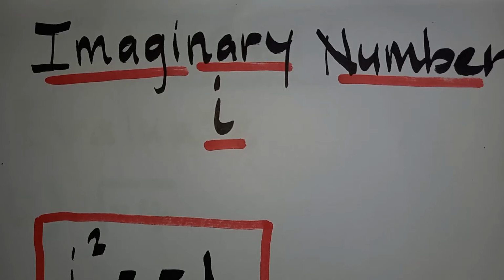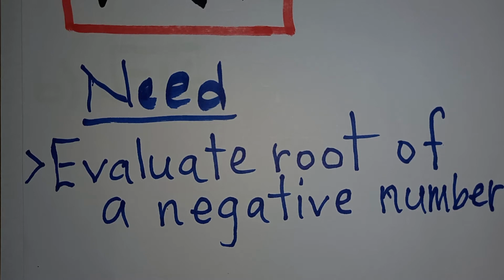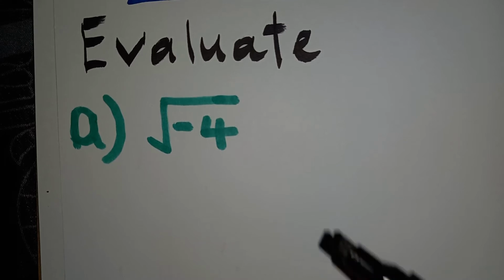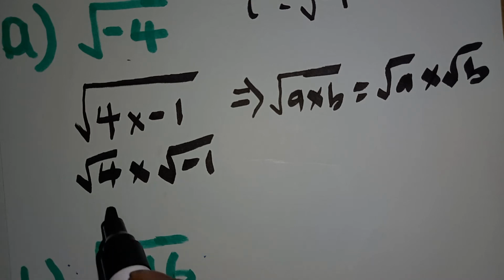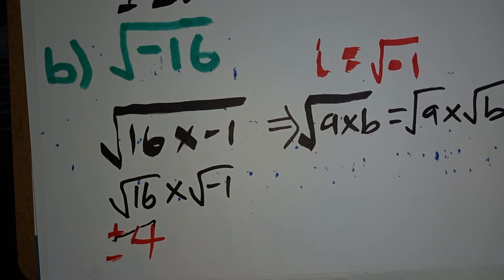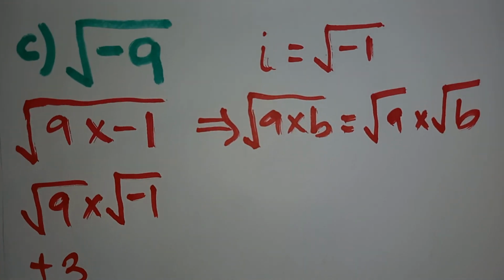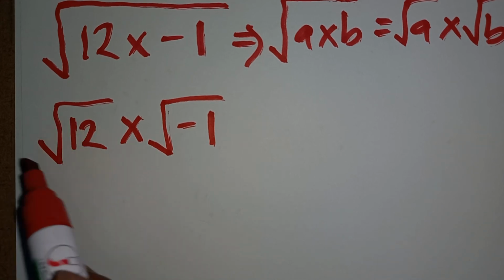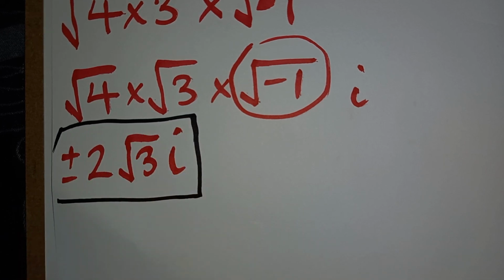The imaginary number i|Introduction to Complex numbers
The importance of imaginary number i.